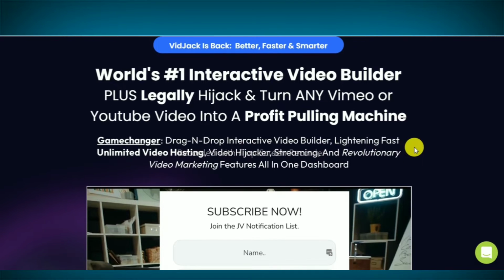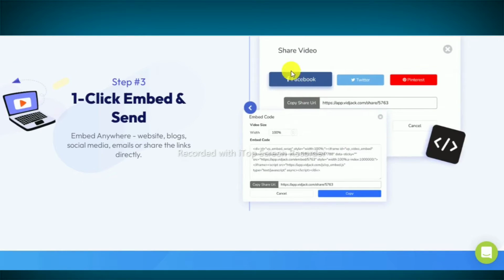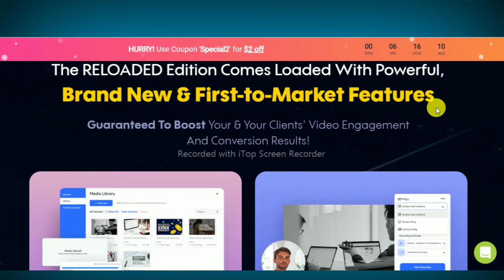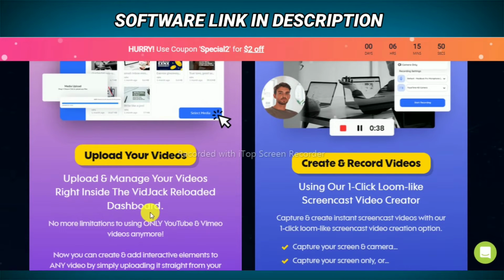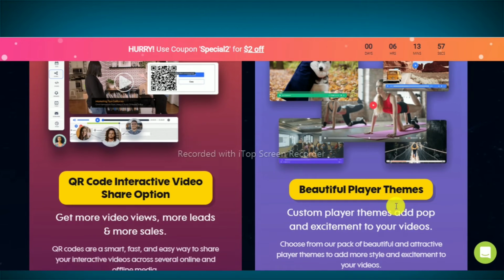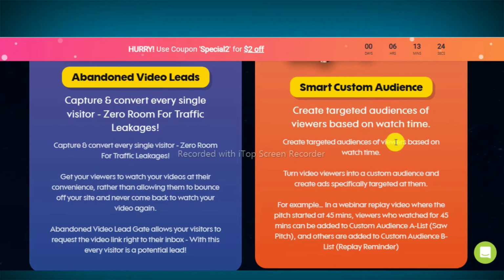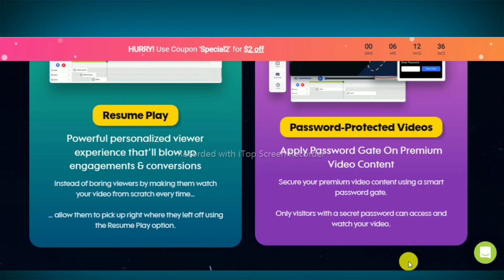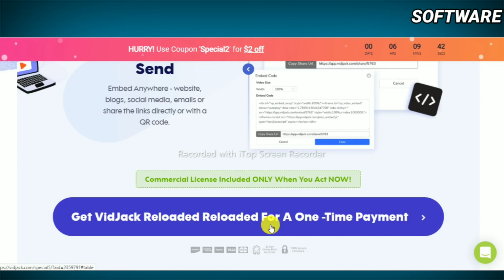VidJack Reloaded Review | Must Watch!! Before Buy | VidJack Reloaded 2022 New Version | OTO | Bonus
VidJack Reloaded Review & Bonuses | Interactive Video Creator | VidJack Reloaded 2022 | OTO's

Thanks for checking out my Vidjack Reloaded Review.

In the Next Step, Create Your Interactive Video In a few minutes and get sales & engagement
If You Purchase Through My Link Then I will Give You My Special Elite Bonuses.

What Is Vidjack Reloaded?
Vidjack Reloaded is a brand new proprietary technology that legally hijacks & turns any youtube & Vimeo video into a profit-pulling machine by adding interactive elements (ctas, email gates, share gates, reviews, gamification, ecom widgets, etc) that explodes traffic, leads & sales in minutes.

So, Vidjack Reloaded Now!!

Site Tool Pro Review| Create Your Web In 60 Sec, With the Help of 60+ Tool:

Vidjack
Vidjack Reloaded
Vidjack Reloaded Review
Vidjack Reloaded Review 2022
how to use Vidjack Reloaded?
when Vidjack Reloaded is launching?
should I buy Vidjack Reloaded?
is vidjack reloaded worth it?
is vidjack reloaded value for money?
is vidjack reloaded scam?
vidjack reloaded scam or legit?
What is vidjack reloaded features?
vidjack reloaded otos
buy vidjack reloaded
Vidjack reloaded 2022